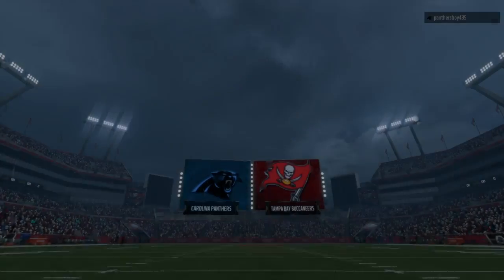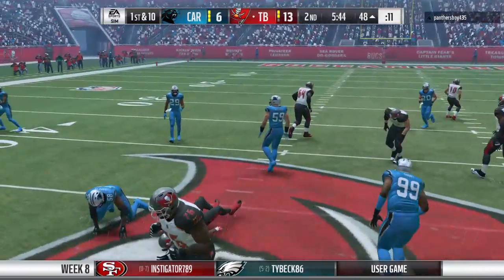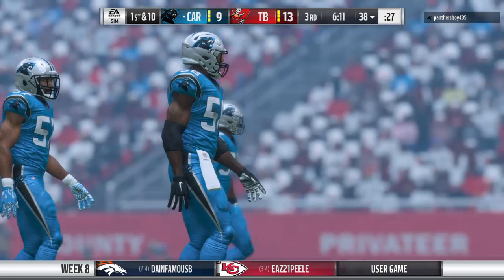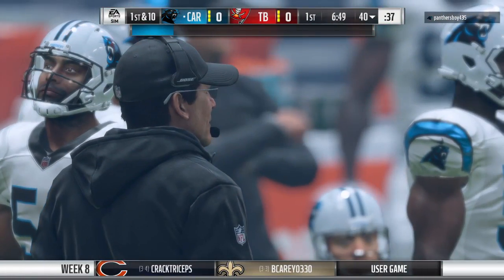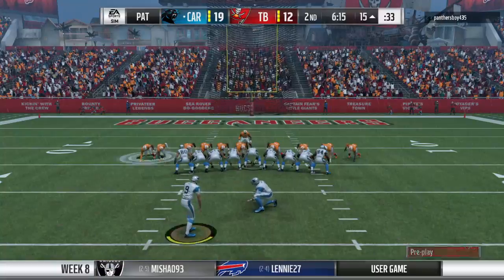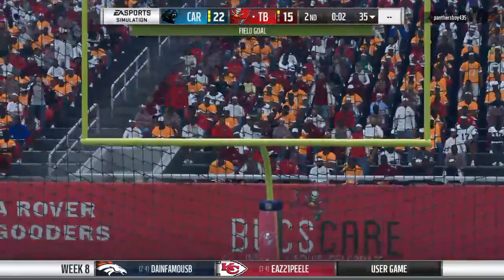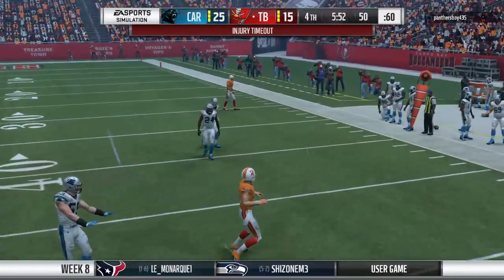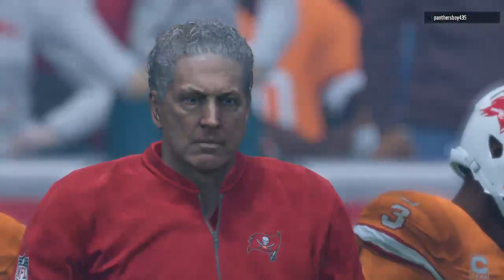DON_CALVIO's Live PS4 Broadcast